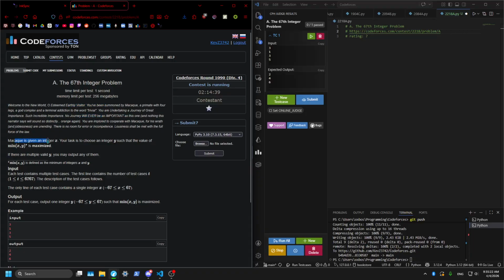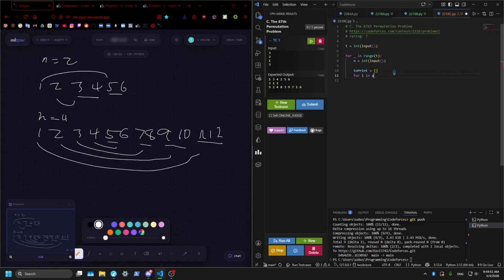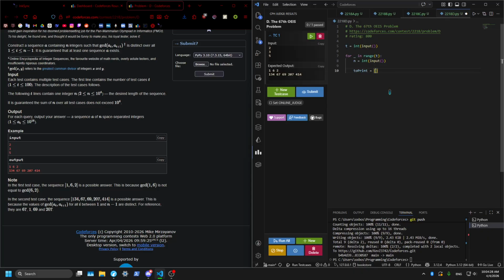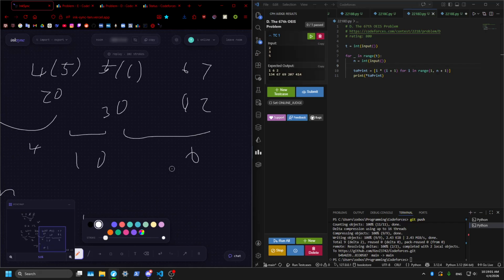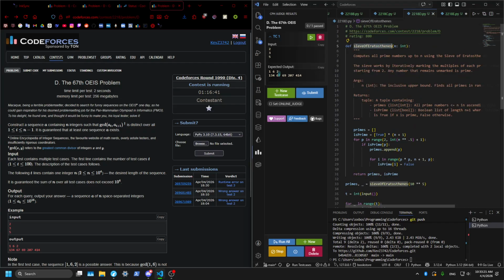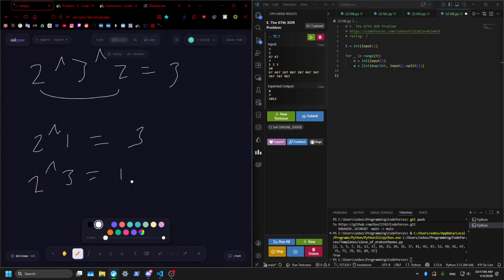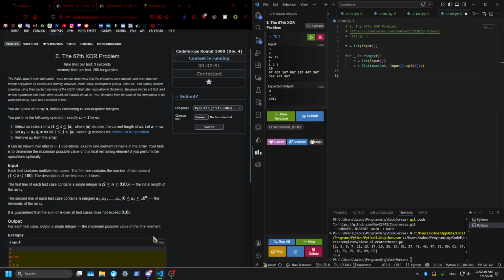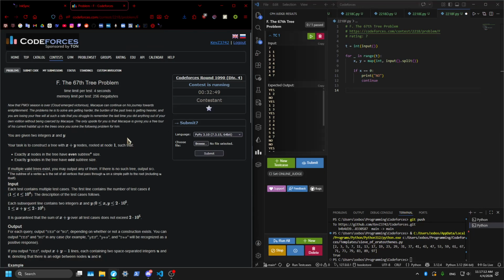Programming Every Day Until I Hit Codeforces GM | Day 74